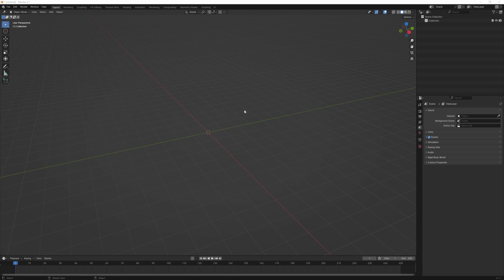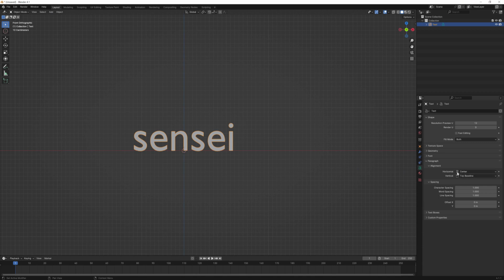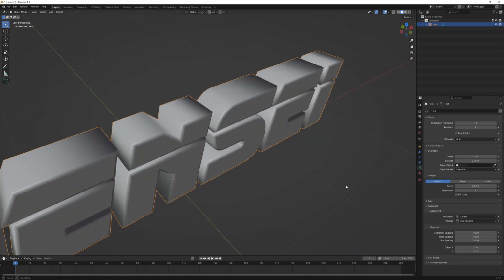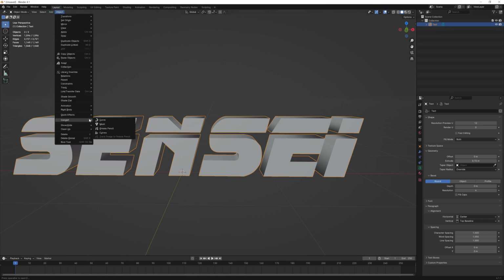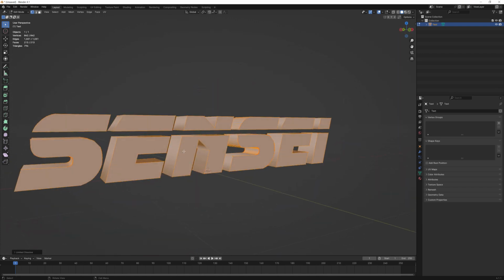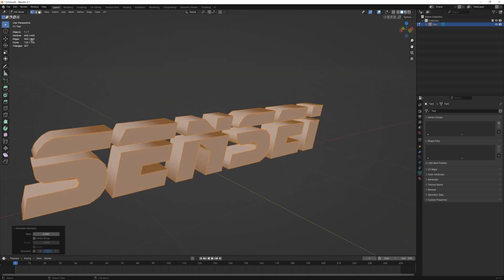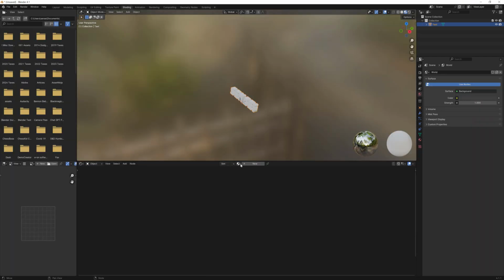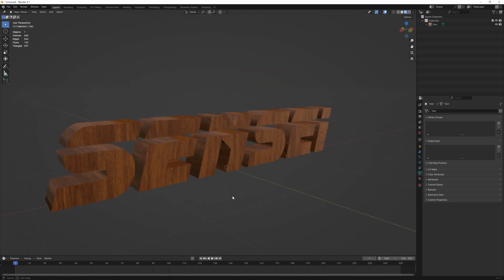Absolute Beginner's Lesson on Creating Low Poly Text in Blender!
In this video I teach an absolute beginner's lesson on creating low poly text in Blender!